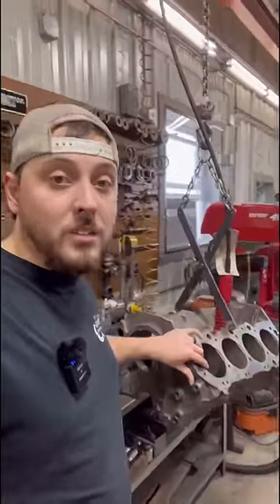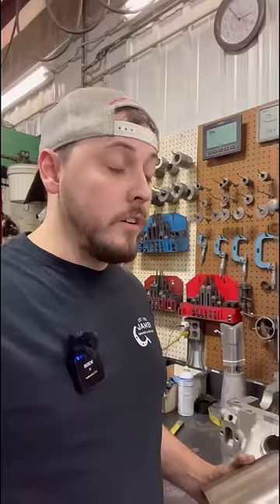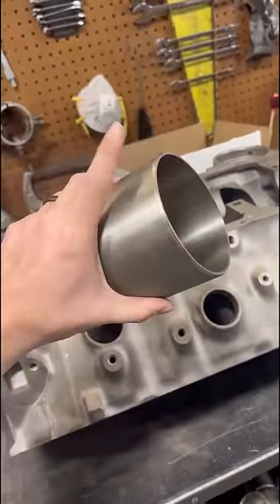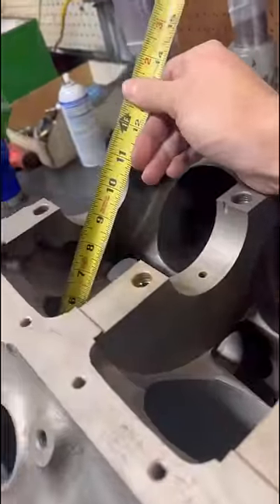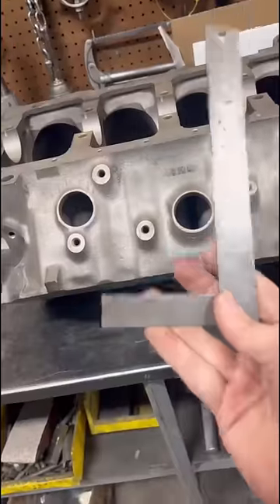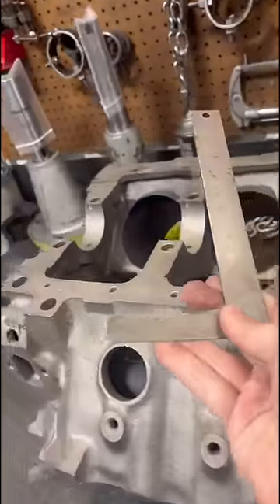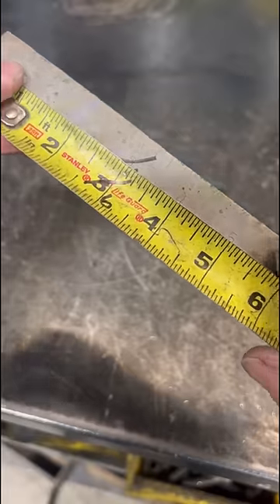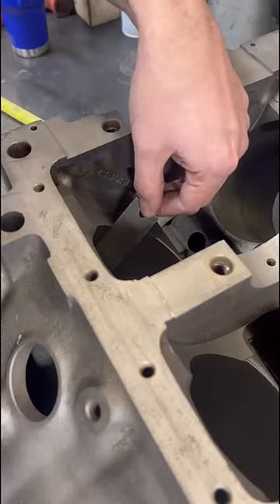Do You Calibrate Your Measuring Tools?